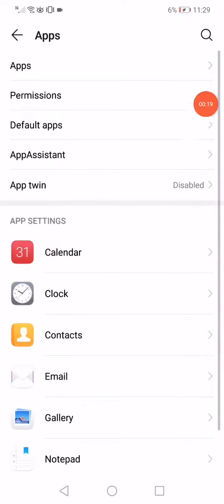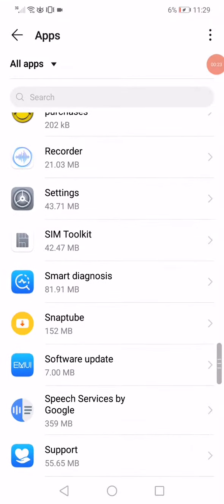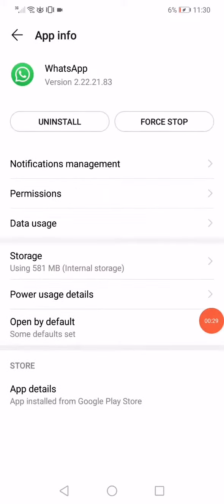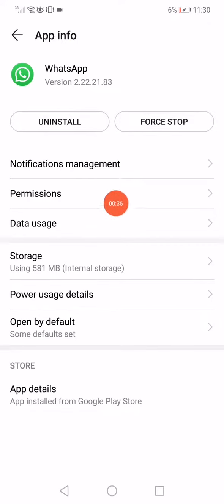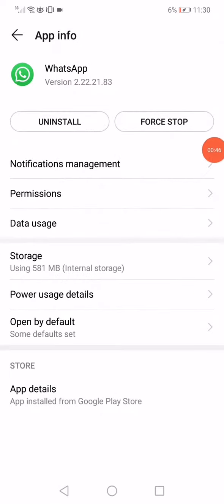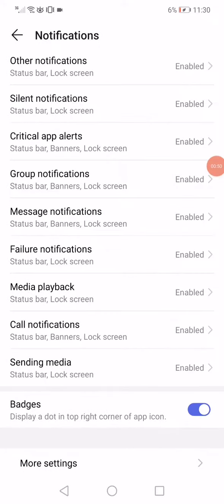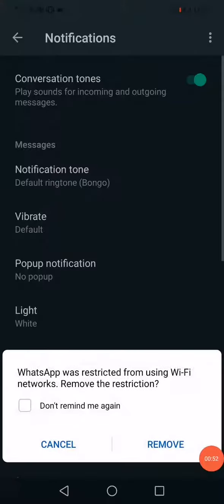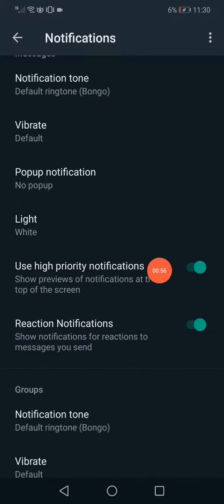HOW TO FIX WhatsApp Status Not Showing Problem Solved | WhatsApp Status Not Showing for All Contacts